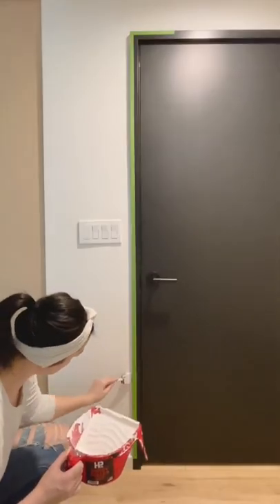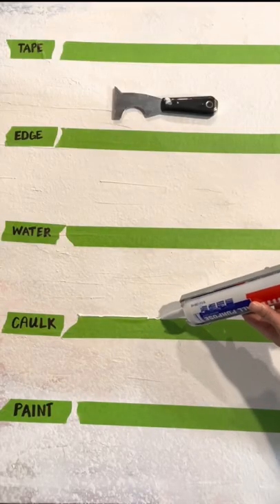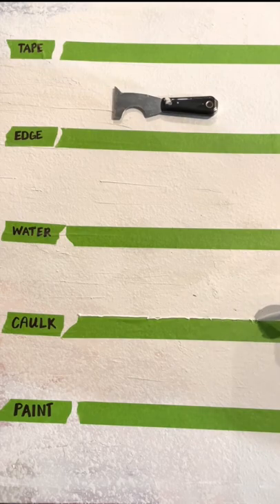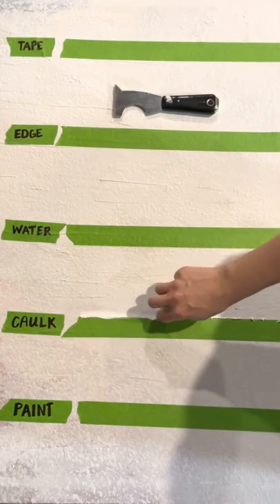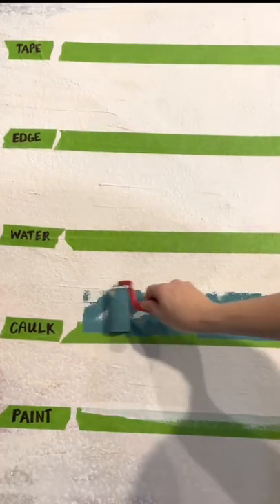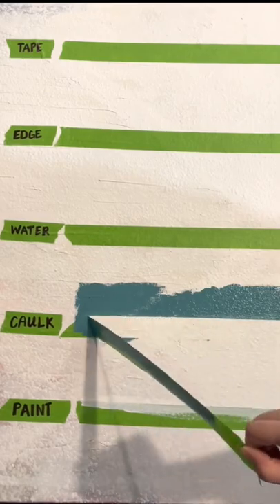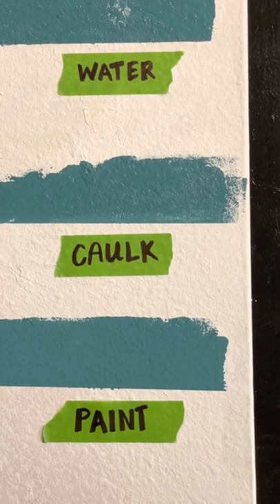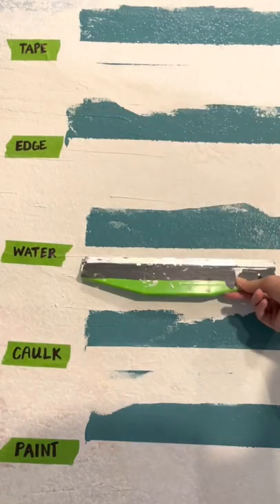The best way to get a crisp paint line 🫡